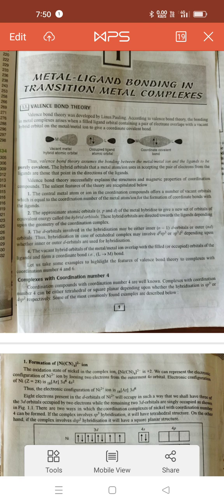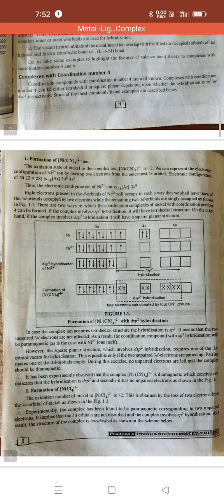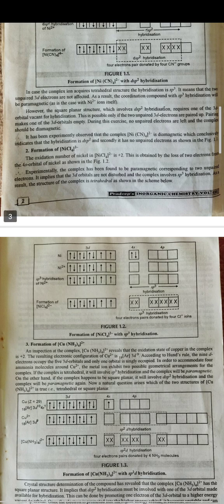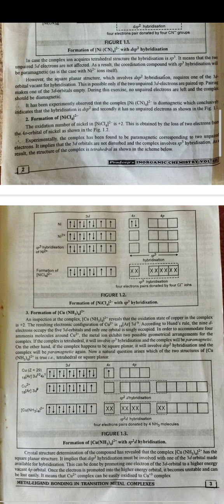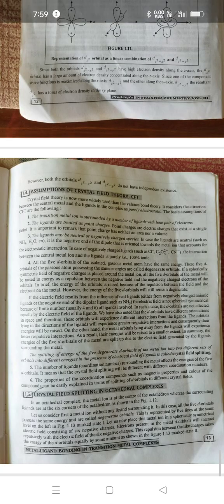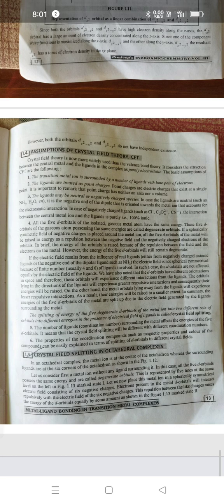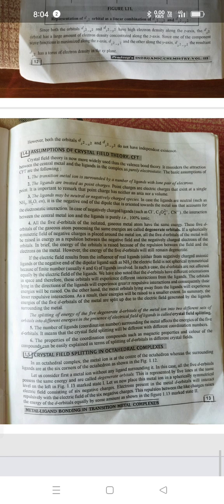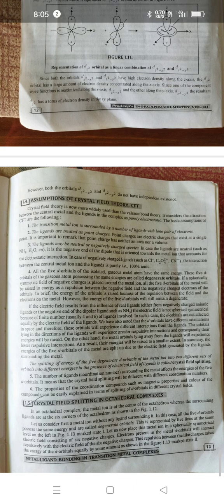Audio Lecture for Visually Impaired Students: Metal Ligand Bonding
Metal Ligand Bonding, Pradeep Publications, Inorganic Chemistry, Dr. KK Bhasin